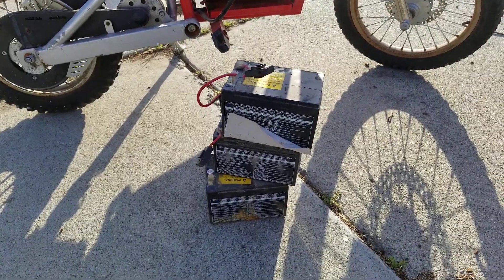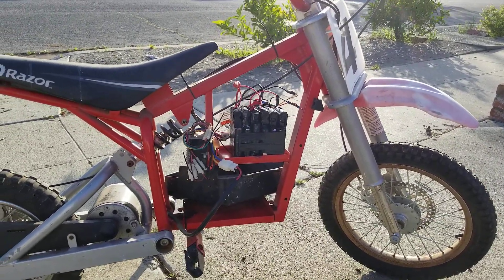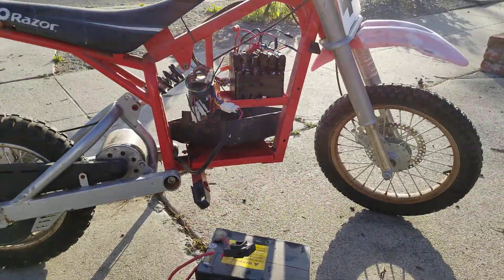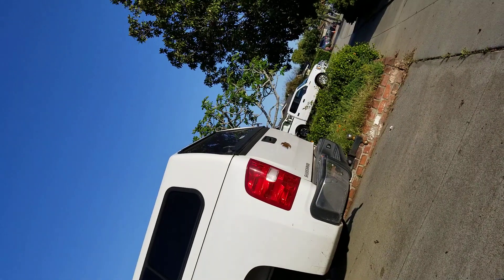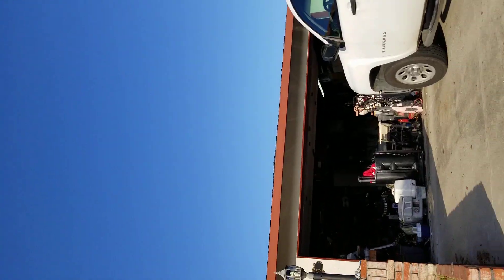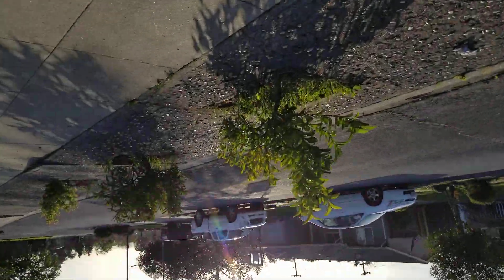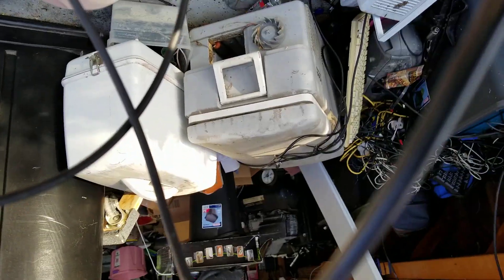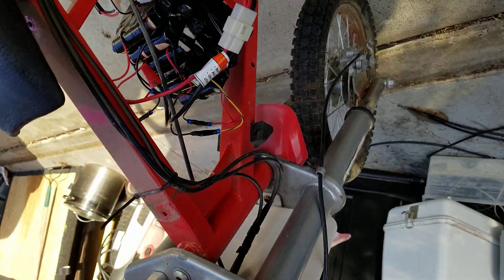Razor mx500 lithium upgrade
Replaced the dead agm batteries with a pack of 18650s recycled from laptop packs.